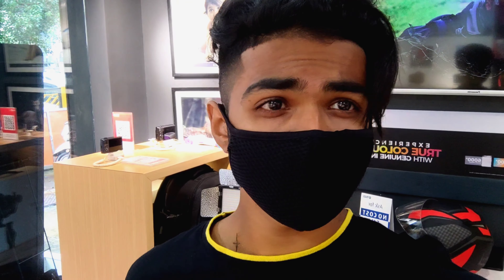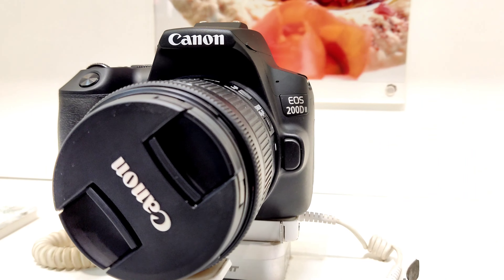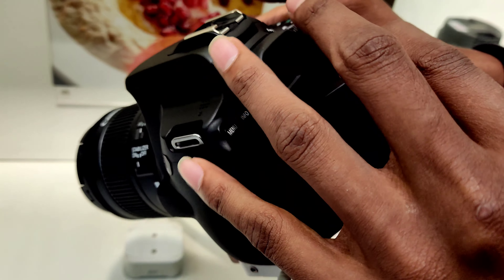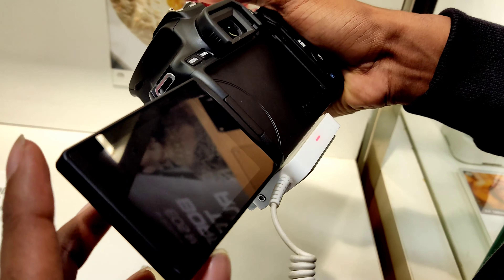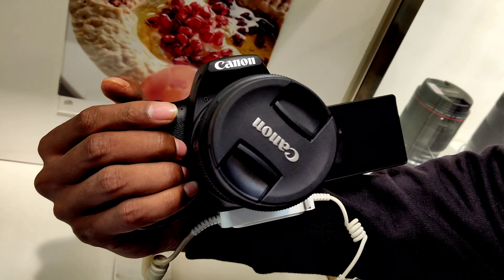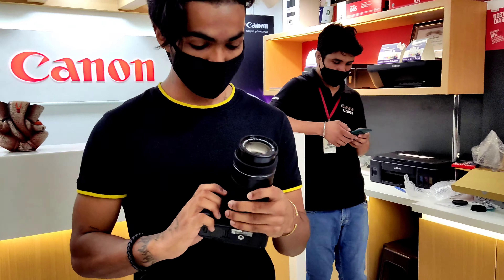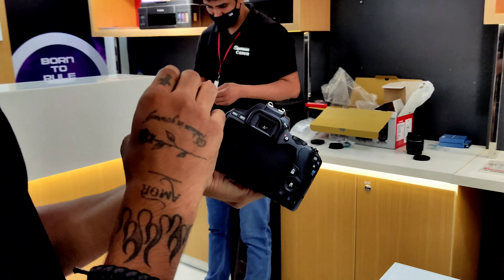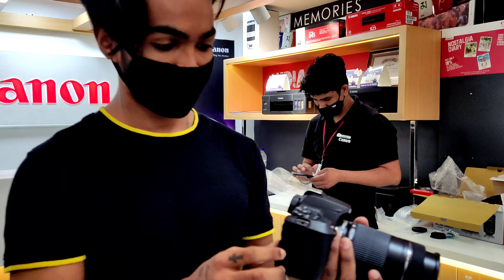Buying My First Camera || Canon 200d mark ii |Dream Come True 😱😍 (Vlog #1)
Model = Canon 200d mark ii
Price = 62k (dual lenses)

Hey Guys So This Is My First Vlog , So Hope You Enjoyed.. i Will Be Back Soon With New Videos, Make Sure You Like My Video. Join My YouTube Family Now..🔯

Shop adress = Kuber Complex, Shop No 20, Ground Floor, New Link Rd, opposite Laxmi Industrial Estate, Andheri, Mumbai, Maharashtra 400053